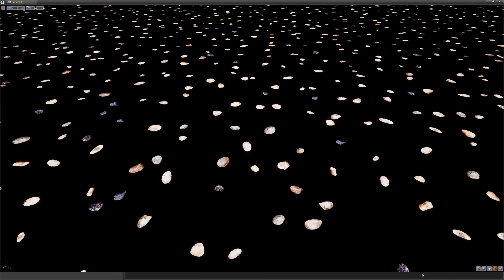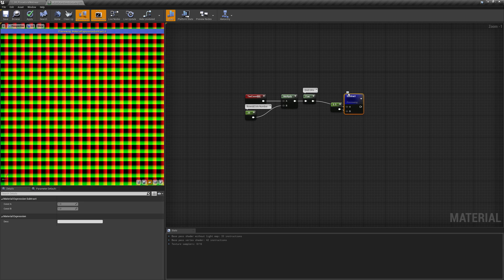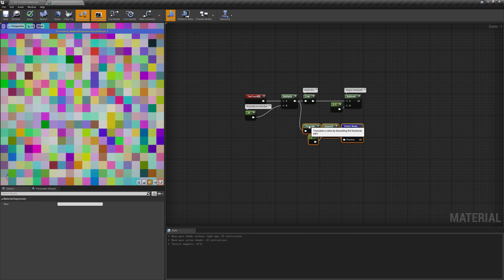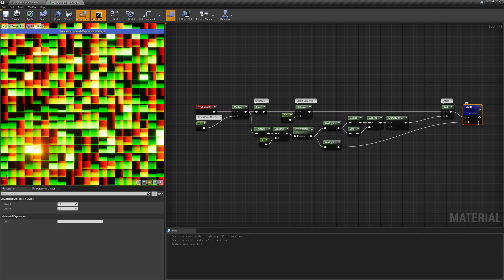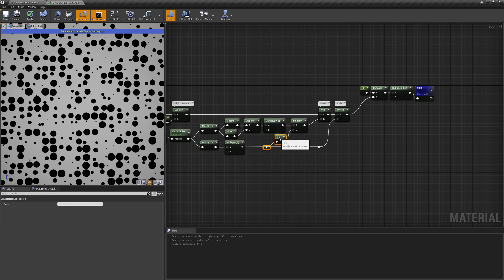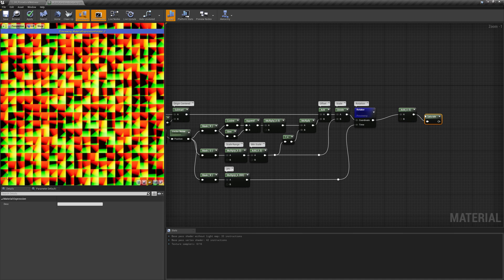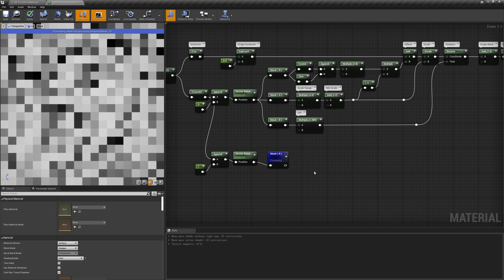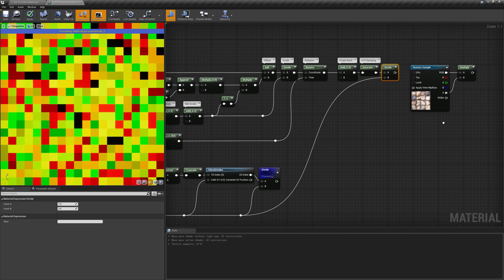Infinite Non-Repeating details in materials (UE4, valid for UE5)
In this video I'm showing how to scatter some elements on a surface in a random and non-repeating way. In this way you can enrich your assets an landscapes with very little effort.